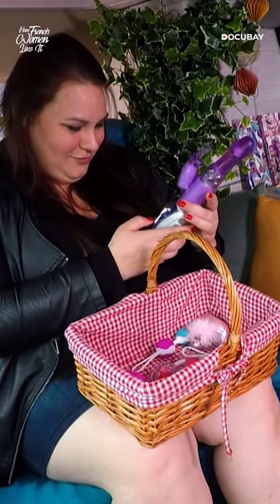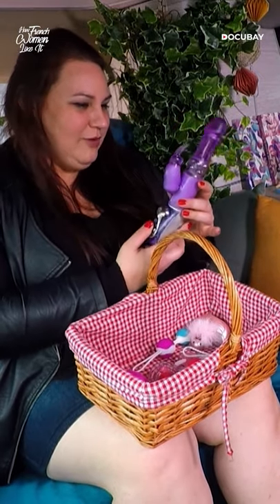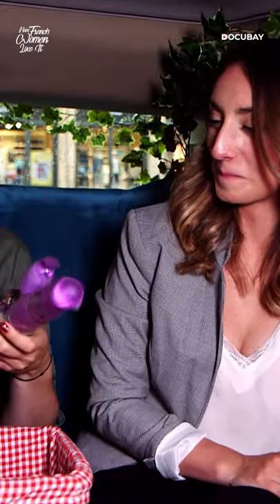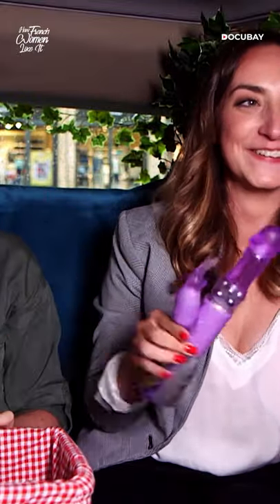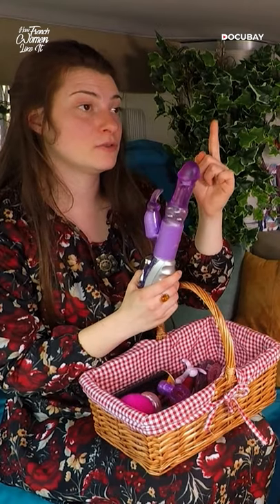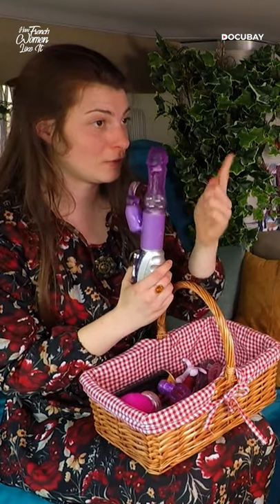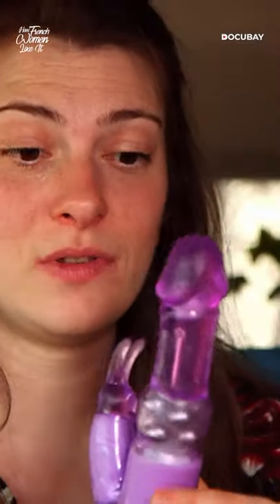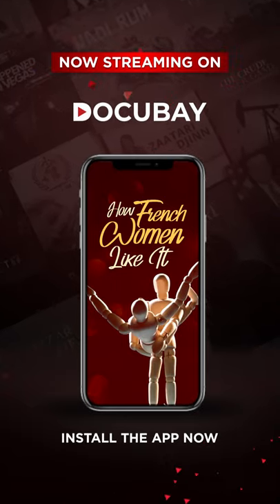Watch what women feel about using sex toys!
Which sex acts do women enjoy the most? Do they care about penis sizes? Watch 20 women answer these questions in How French Women Like It.